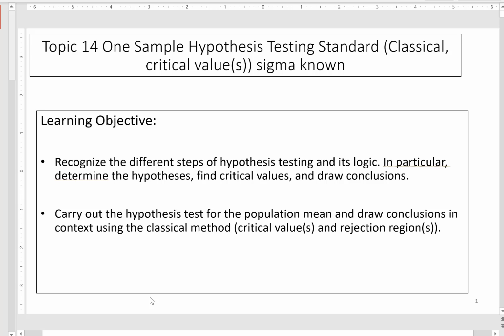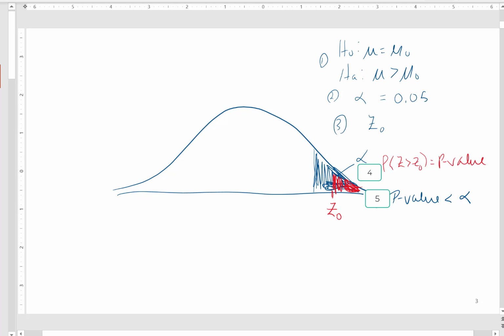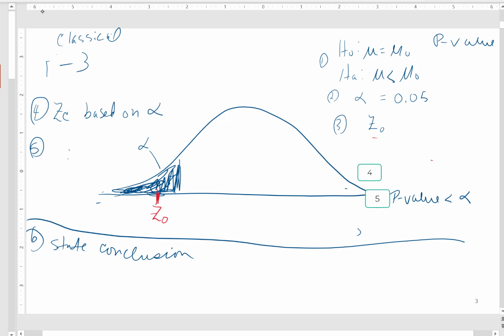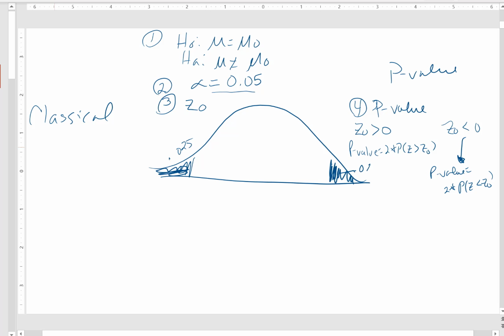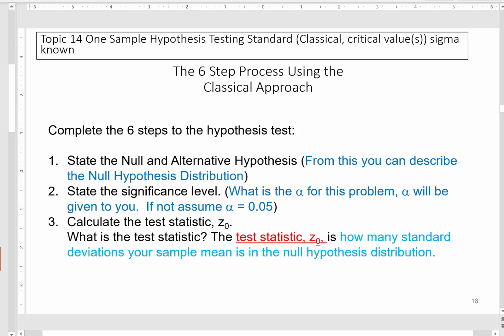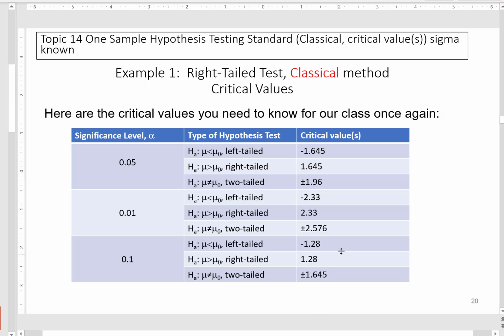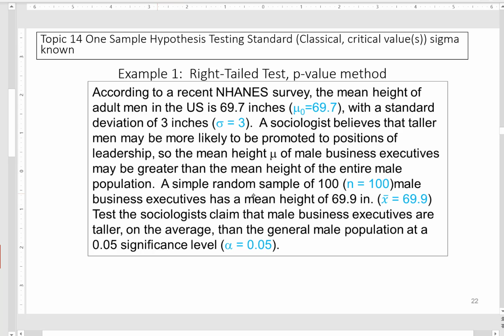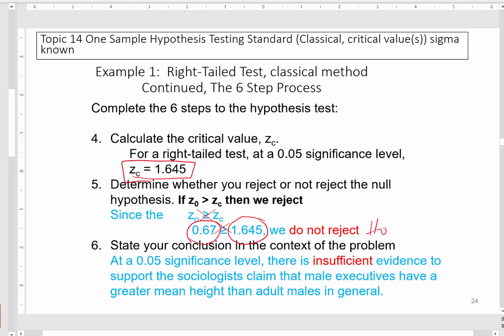Topic 14 Hypothesis Testing About Mean Sigma Known Classical